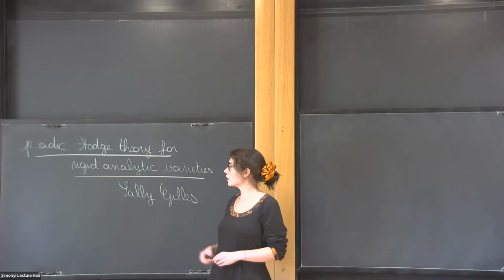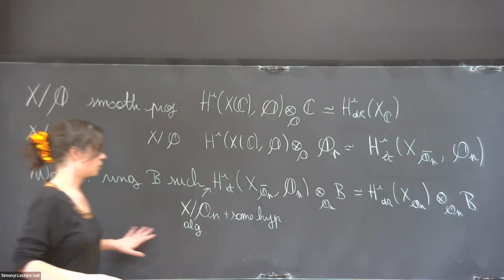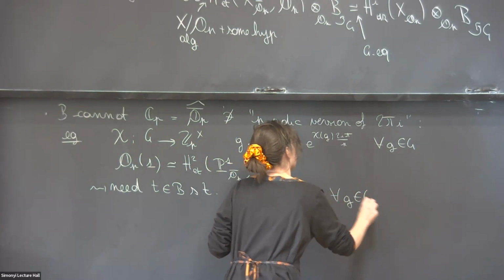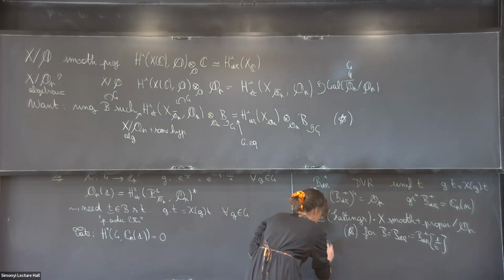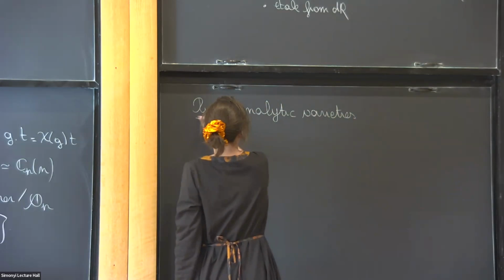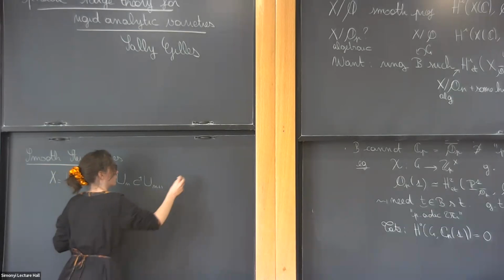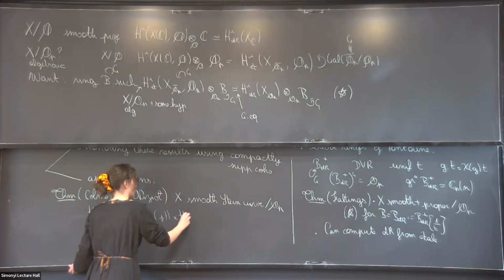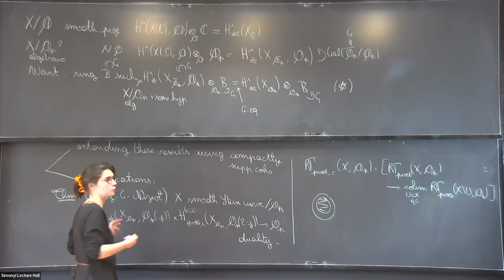p-adic Hodge Theory for Analytic Varieties - Sally Gilles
Topic: p-adic Hodge Theory for Analytic Varieties
Speaker: Sally Gilles
Date: October 03, 2023